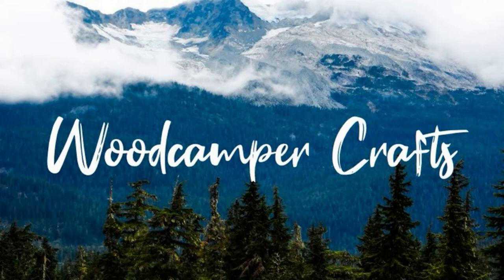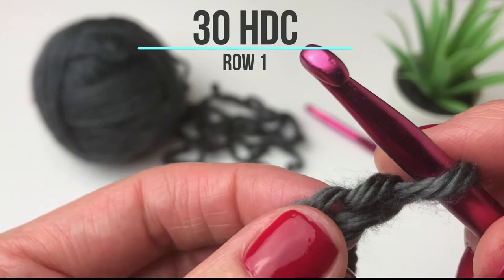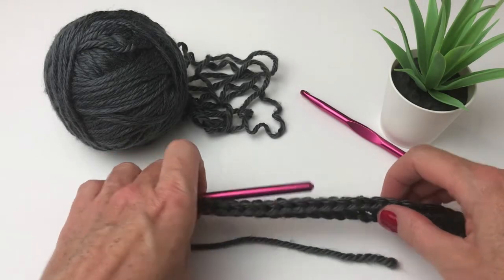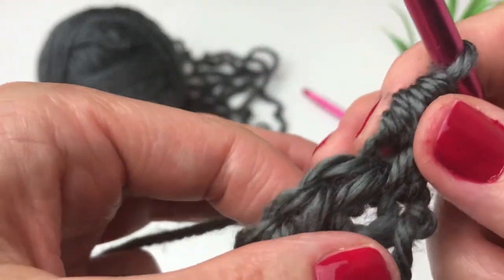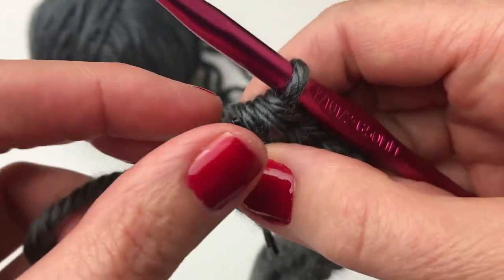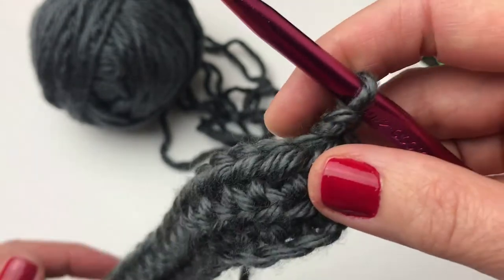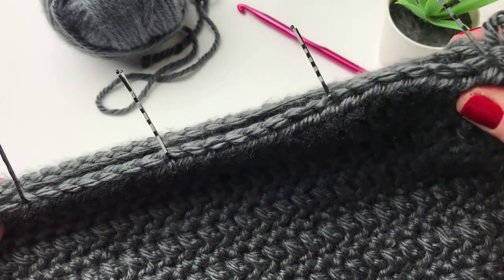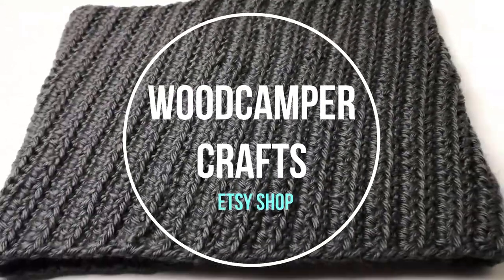Crochet Cowl: Your New Favorite Accessory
Learn how to crochet this quick and easy cowl. This is a free step-by-step crochet tutorial where I will teach you how to crochet this cowl from start to finish. This cowl is cozy and comfortable, the perfect diy crochet project for yourself or a gift.

In this video I use Red Heart Soft Essentials (Charcoal).

This pattern works with any Bulky (5) yarn so feel free to use anything you have at home. You will also need a 6.50 mm hook.

The inspiration for all of my crochet patterns comes from the great outdoors. This pattern is called "The Whistler Cowl" after Whistler Mountain in beautiful British Columbia, Canada.